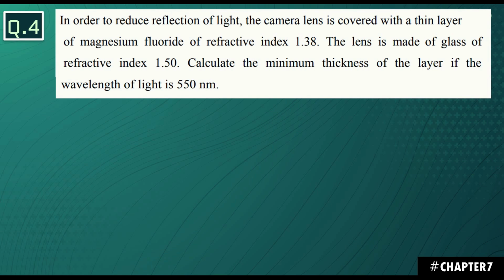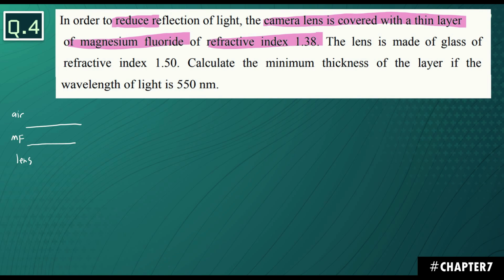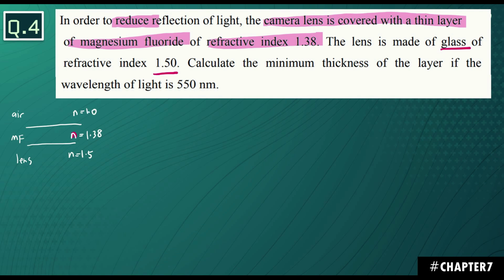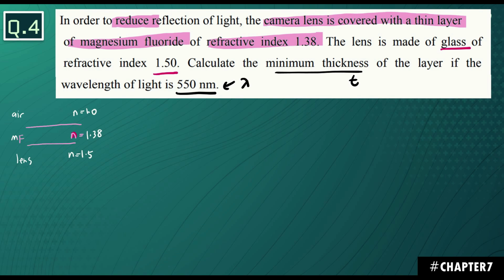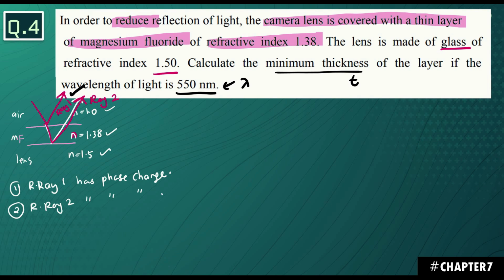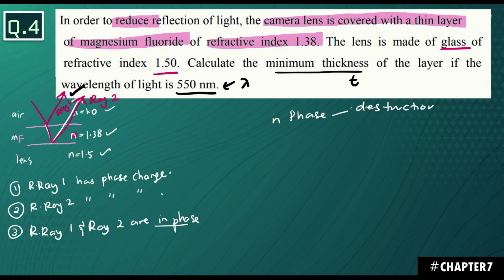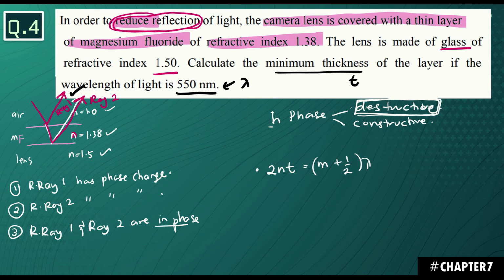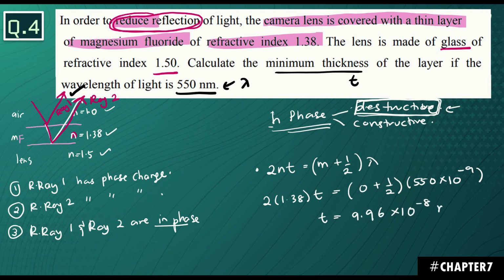SP025 W15 Q4 CH 7: OPTICS (PAQAD SP025)